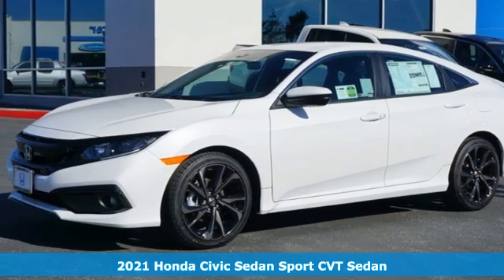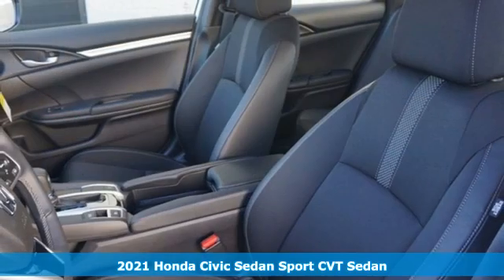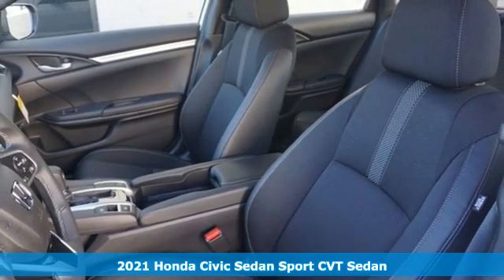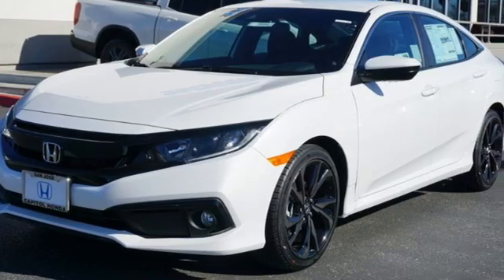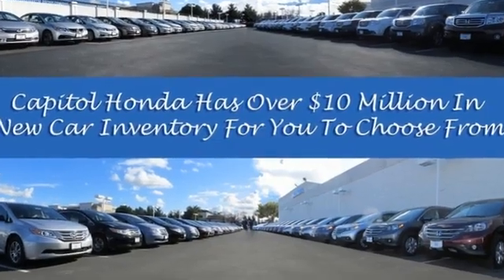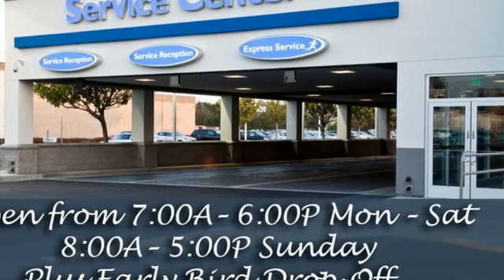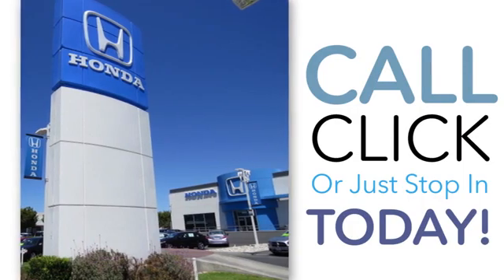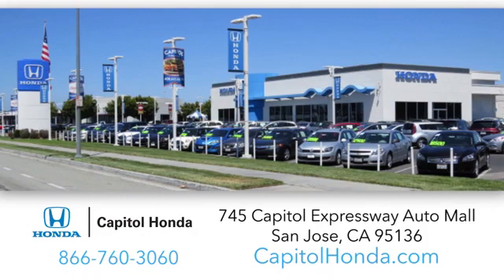New 2021 Honda Civic Sedan San Jose CA San Francisco, CA #109039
Year: 2021
Make: Honda
Model: Civic Sedan
Trim: Sport CVT
Engine: 2.0L 4 Cylinder
Transmission: CVT
Color: Platinum White Pearl
Interior: Black
Stock #: 109039
VIN: 2HGFC2F81MH541006

Address:
745 Capitol Expressway Auto Mall